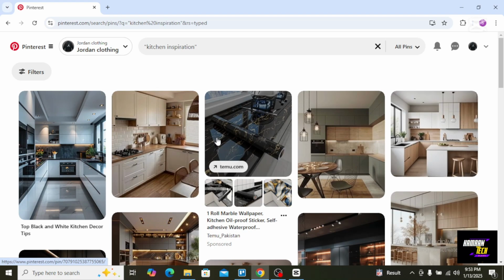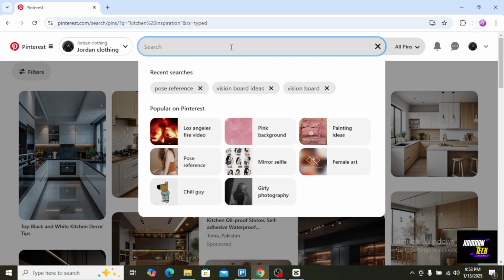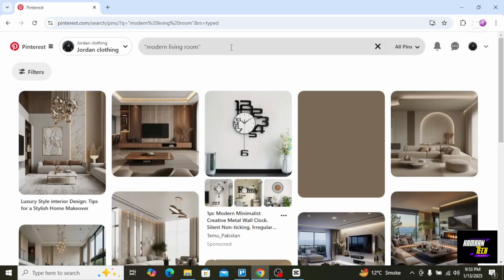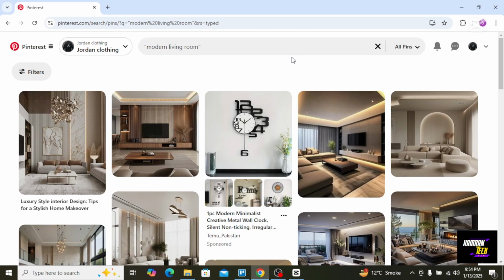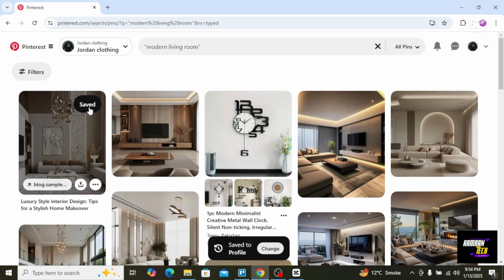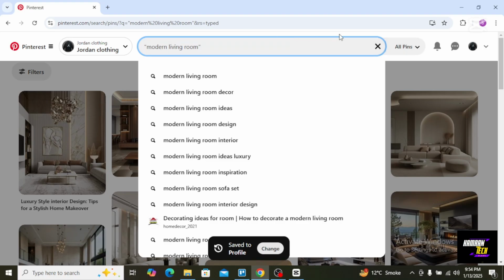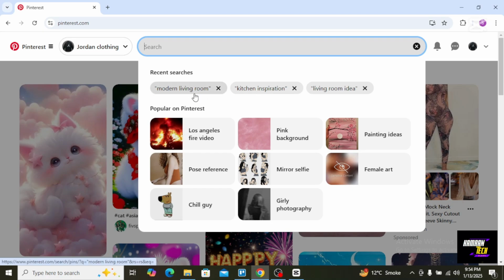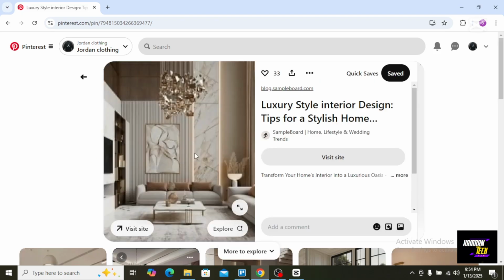How to use pinterest to plan your dream home (2025)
How to use pinterest to plan your dream home

Learn how to use Pinterest to plan your dream home in 2025! From decor ideas to renovation tips, this video will help you create the perfect space.

Are you tired of browsing through endless home decor magazines and websites to find inspiration for your dream home? Look no further! In this video, we'll show you how to plan your dream home using Pinterest, the ultimate visual discovery and planning tool. From creating boards to finding inspiration, we'll cover it all. Whether you're a first-time homeowner or just looking to renovate, this video is perfect for anyone who wants to bring their dream home to life. So, what are you waiting for? Let's get started and plan your dream home with Pinterest!